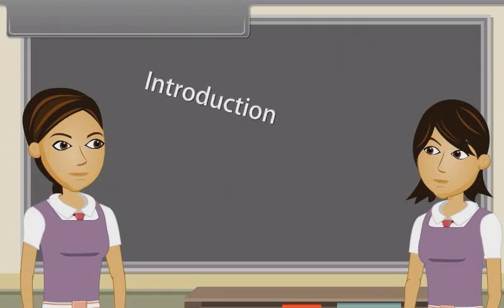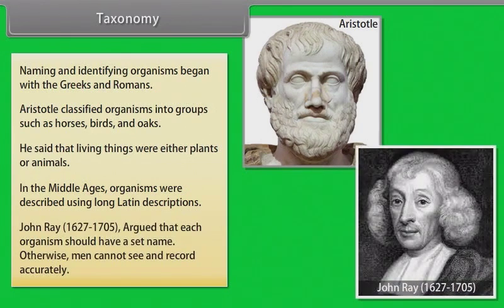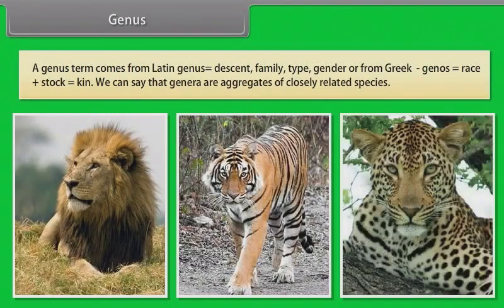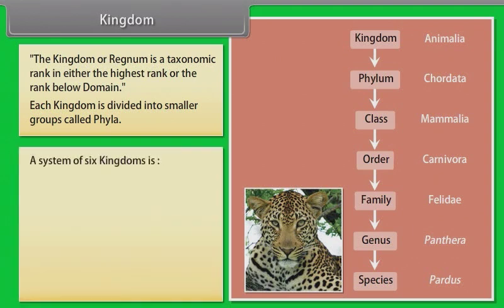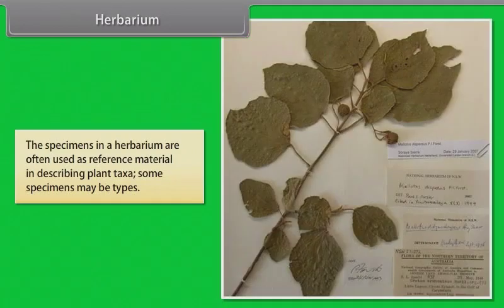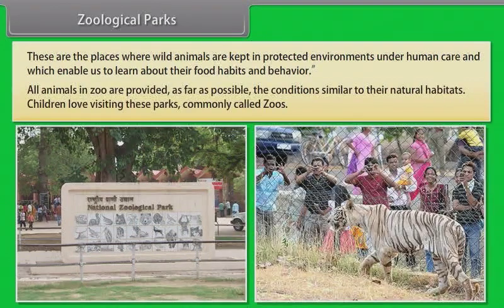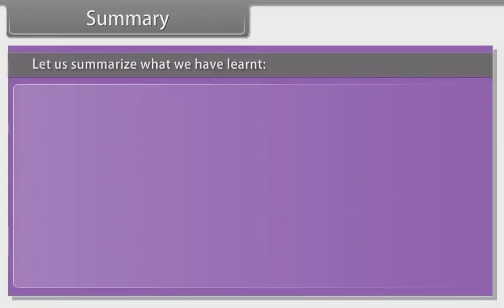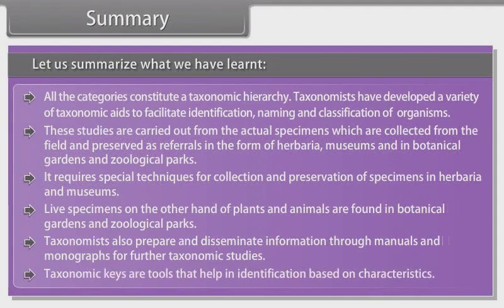The Living World I exmprep.com | biology | class 11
Welcome to our in-depth exploration of "The Living World," tailored specifically for Class 11 Biology students! In this video, we break down the fundamental concepts of life forms, their characteristics, and classification systems, making complex topics easy to understand.

🔍 What You’ll Learn:

Definition and characteristics of living organisms
The diversity of life: from microbes to complex organisms
Key classifications in biology: domains and kingdoms
Importance of taxonomy and its applications in real life